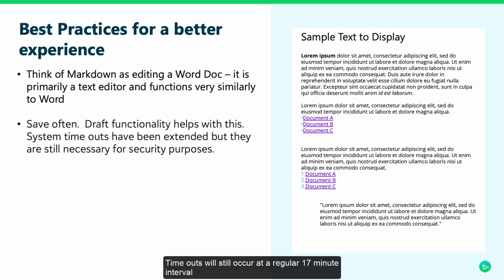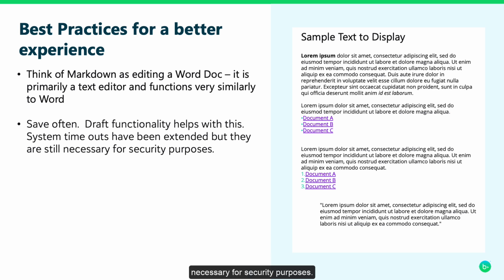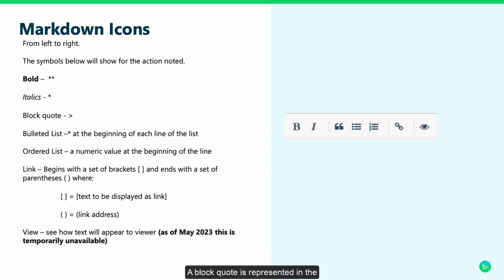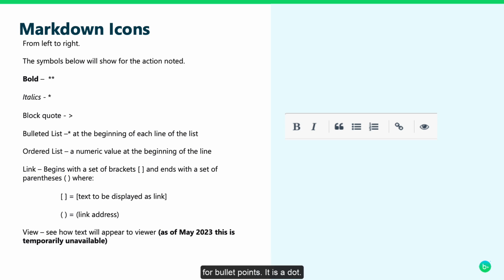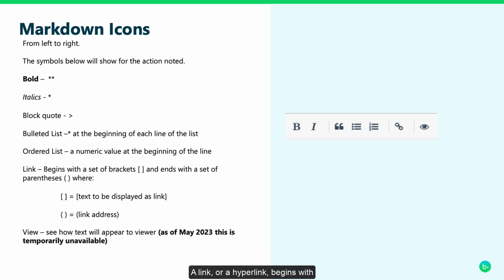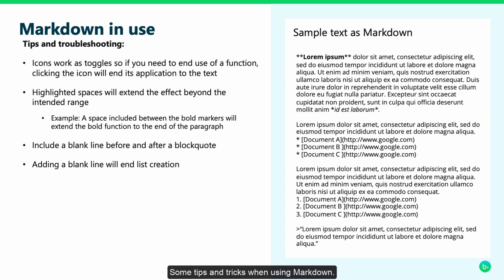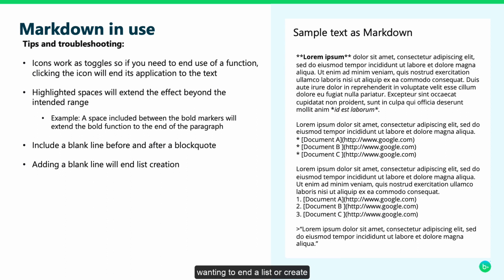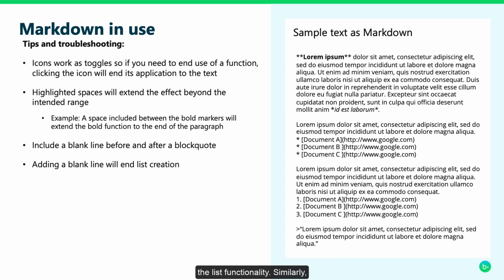YourCause CSRconnect - Using Markdown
Learn about Best Practices, troubleshooting tips, and more when using CSRconnect's editing tool called Markdown.